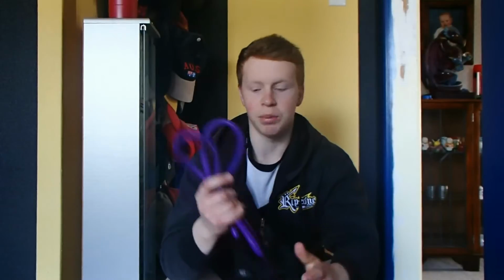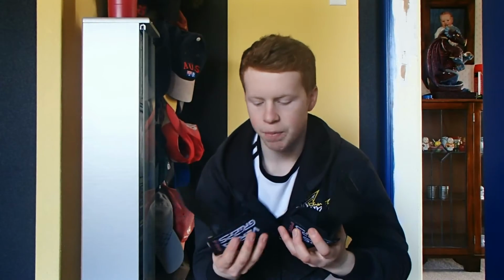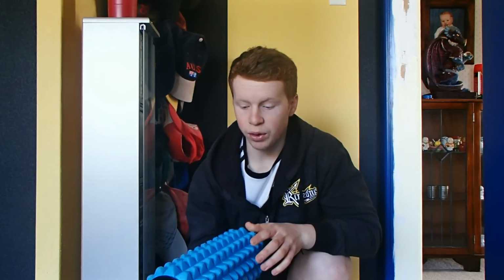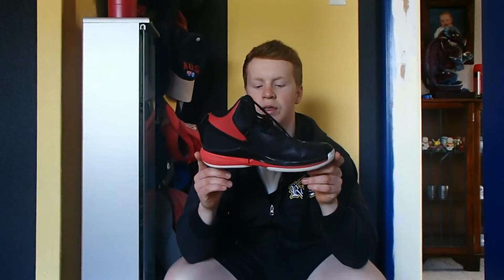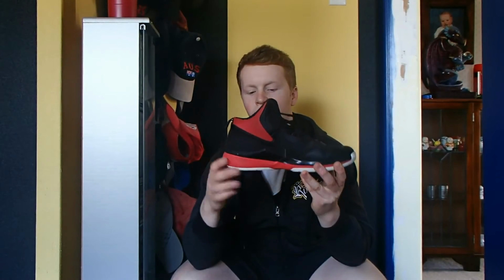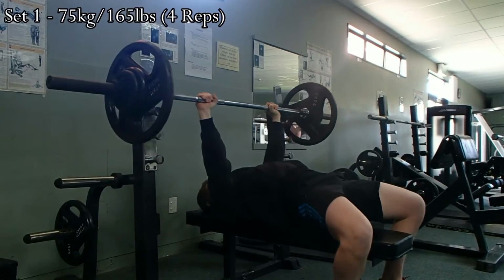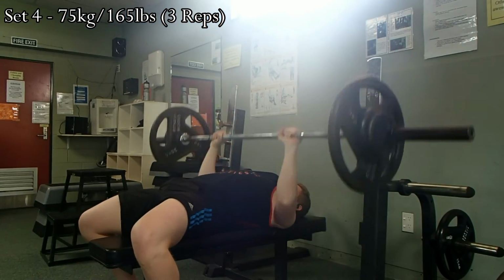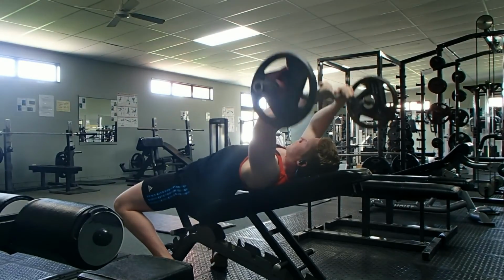Hit The Wall | Bulking With Braces Ep. 27